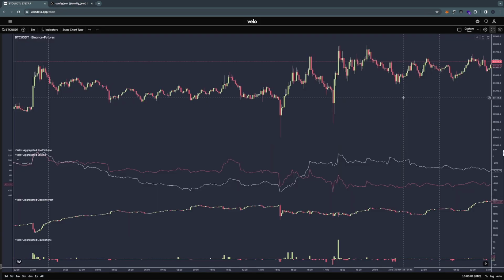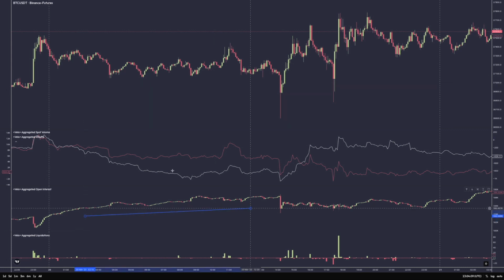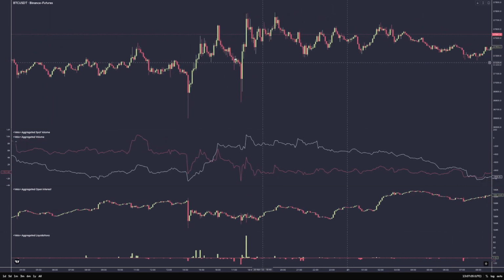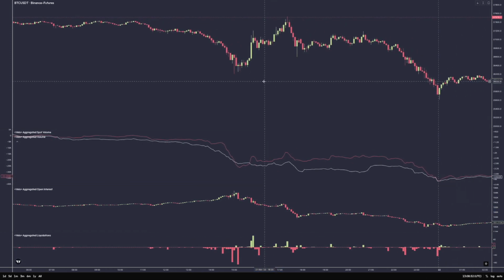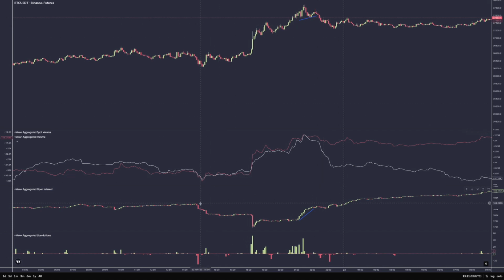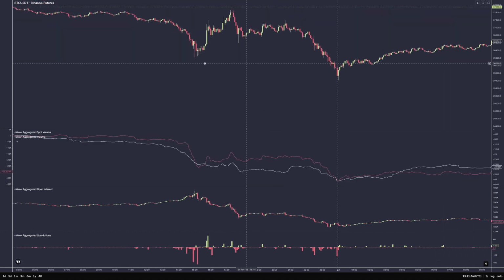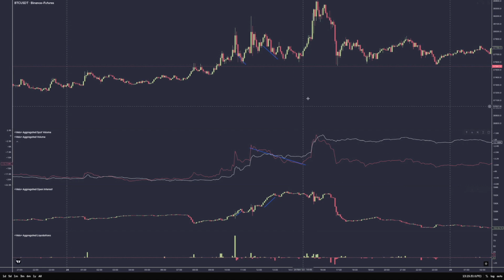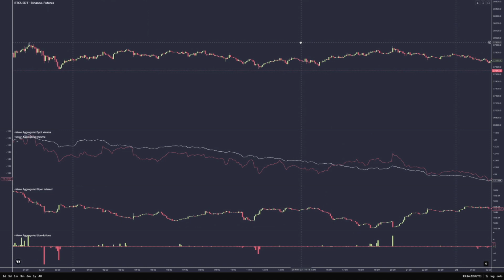This Week In Orderflow Ep. 3 — Patterns and what not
[THIS DOESN'T CONSTITUTE FINANCIAL ADVICE]

Squeezing some tips about analyzing orderflow while I talk about what's happened this week on the low timeframes.